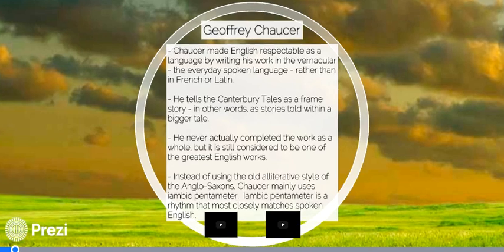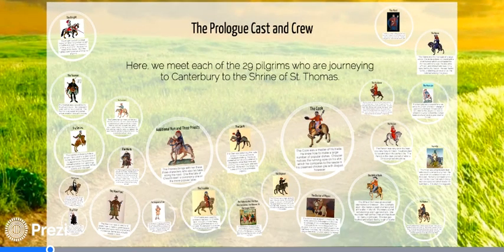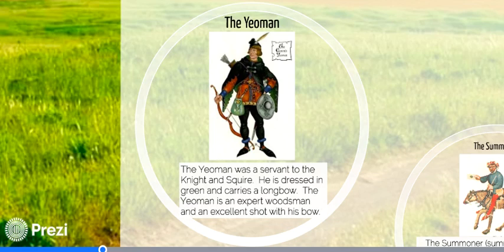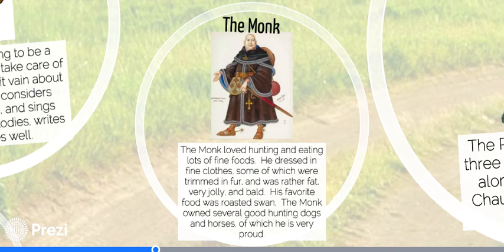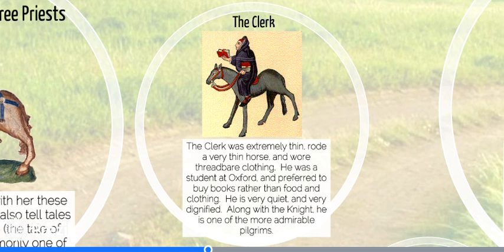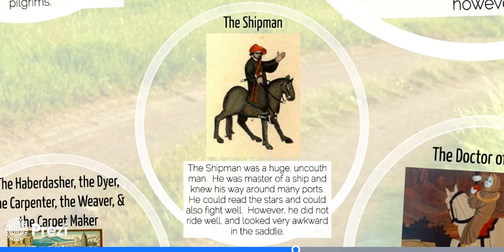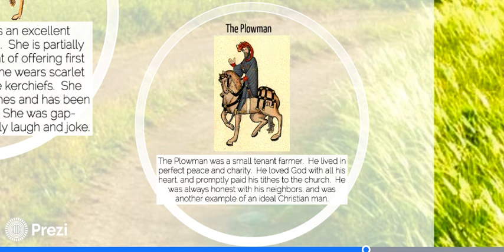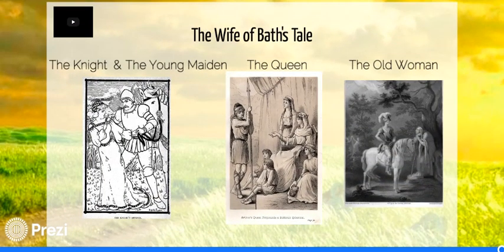Canterbury Character Sketch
A detailed screencast regarding the characters in the prologue of The Canterbury Tales-- pardon all my "umms." I'm a newbie.